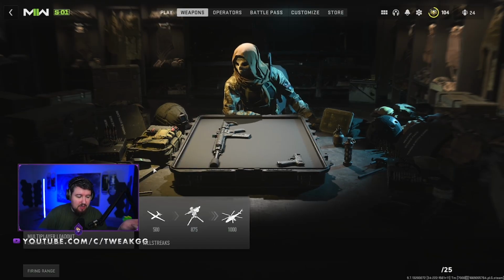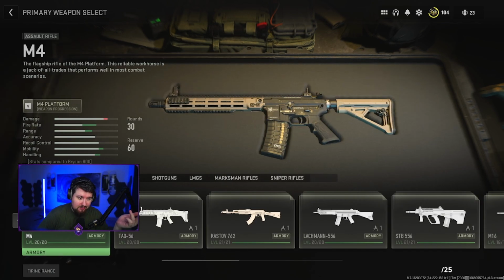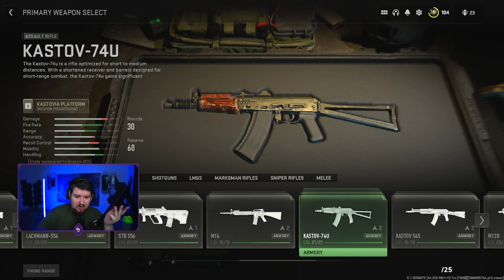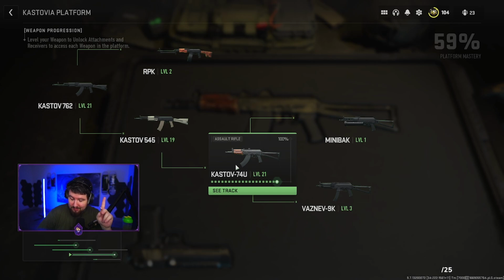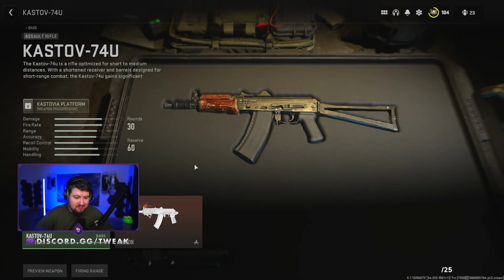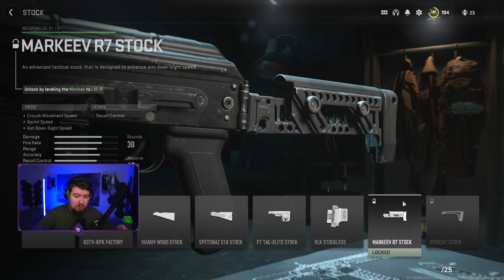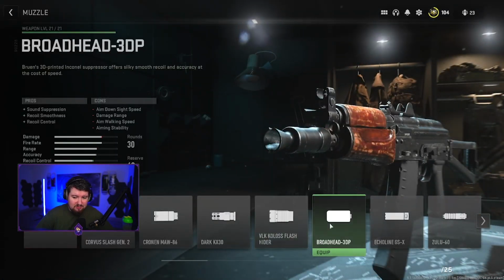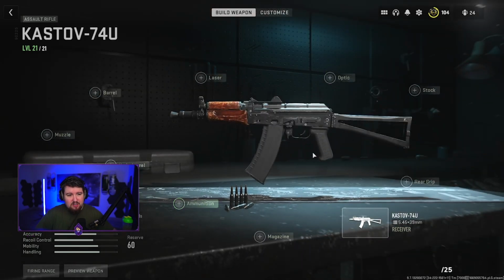Why Escape from Tarkov Should Embrace Call of Duty's Weapon Progression System